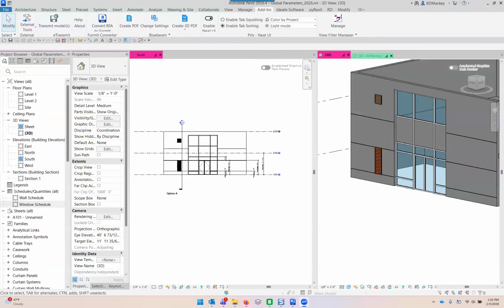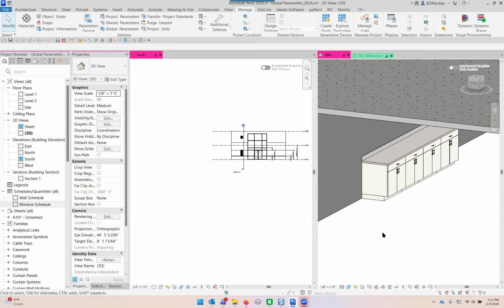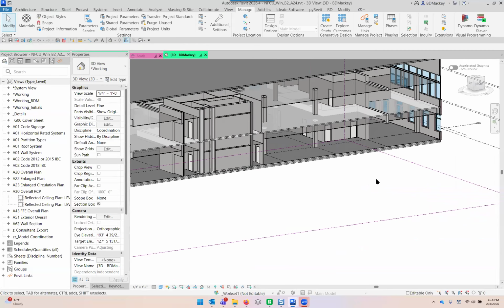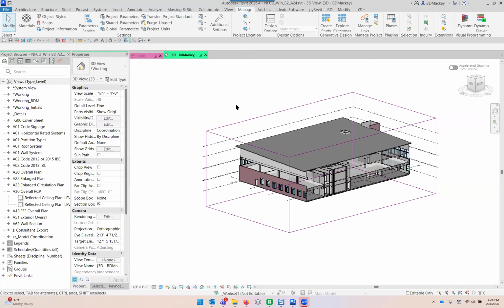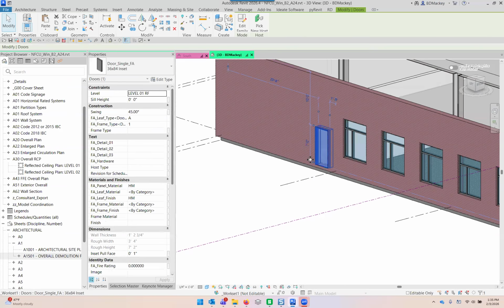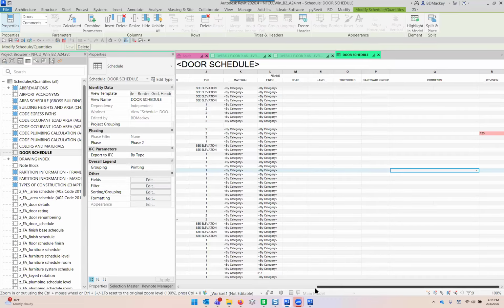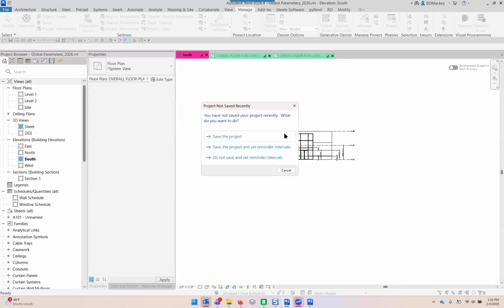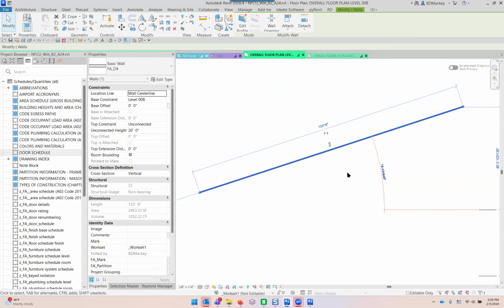Revit Radio February 2026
In this session the topics covered were:
Global Parameters as Design Alternatives
Presetting the Type Mark value in families
Content Catalog formerly Unify
Revit Family Direction
General Notes best practices
Revisions on Schedules
Dumb Tables
Revit Survey upon closing
Formulas